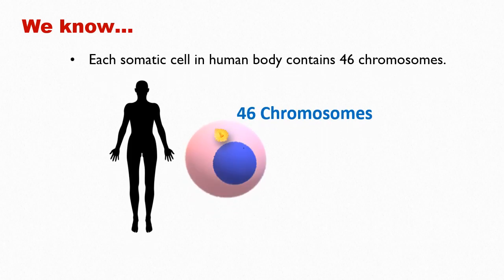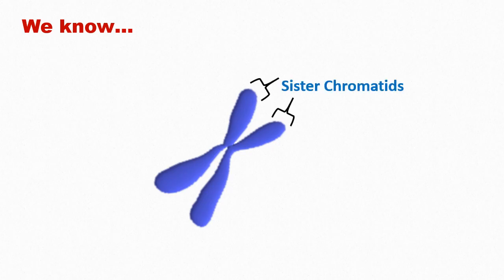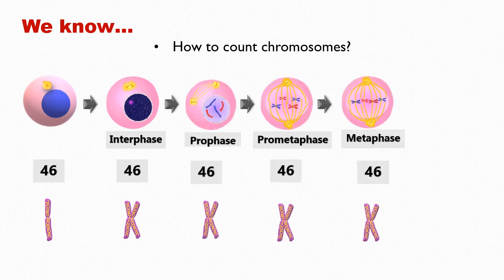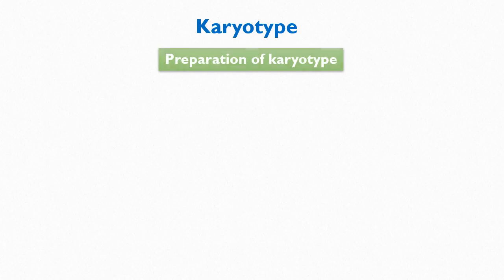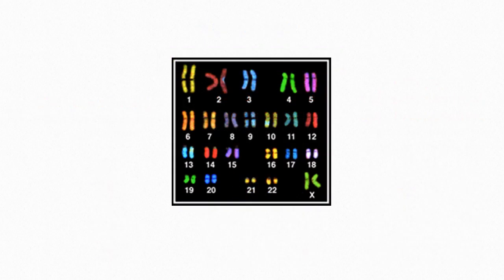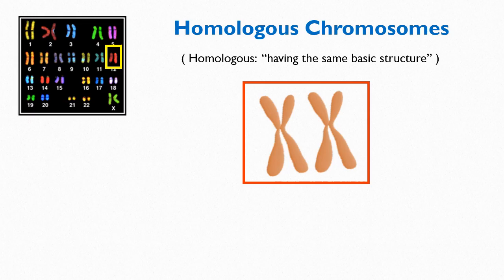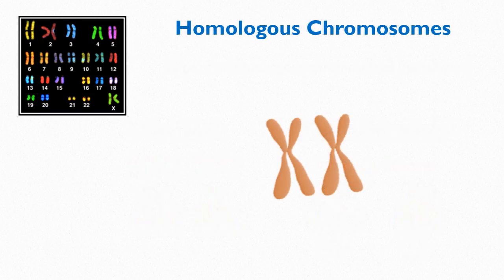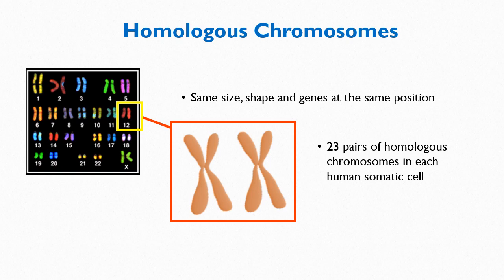Karyotype and homologous chromosomes